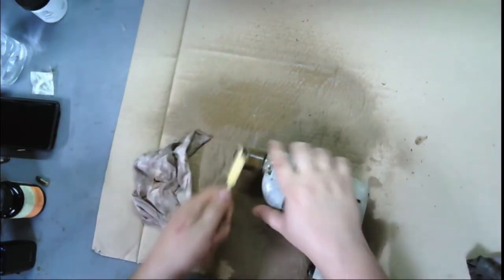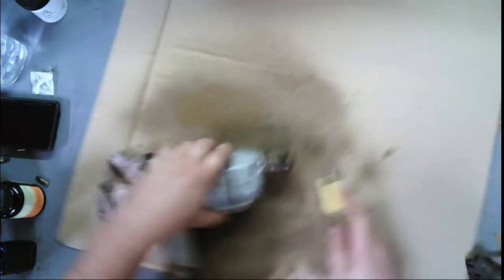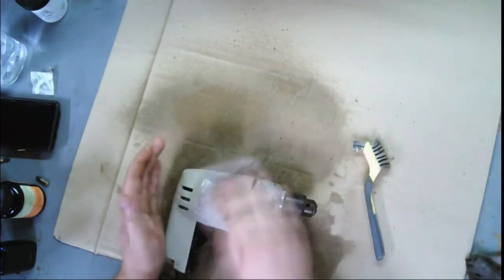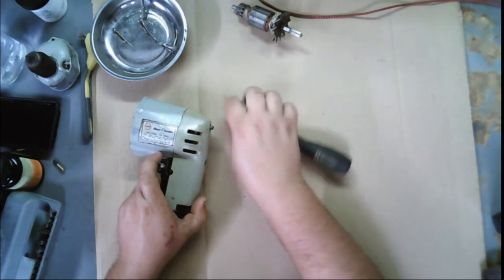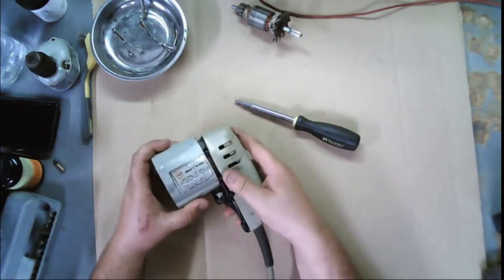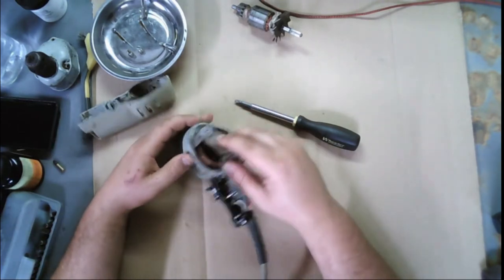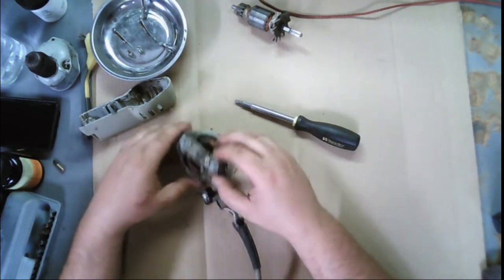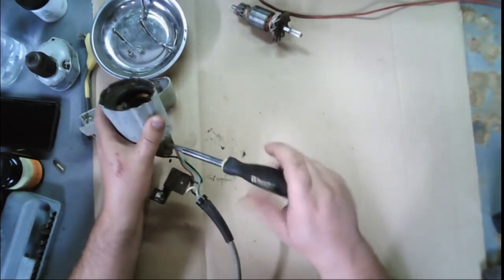Black and Decker 7100 3/8 drill one direction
Pulling a old tool out of my great grandpas walnut harvester in the foot hills.Tthe drill was caked up and completely frozen .it also had a build up of wasp nests inside the unit .  Went through and cleaned her and started it up with special thanks to Landon Rose   for special commentary in the back ground .  Enjoy